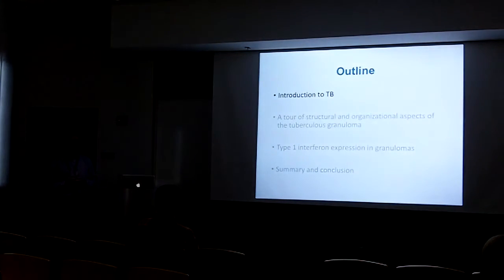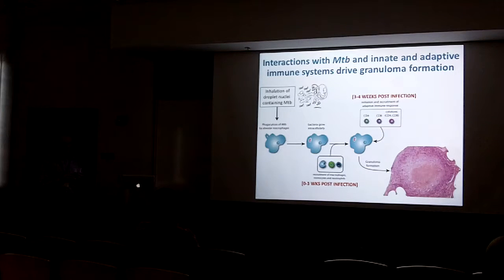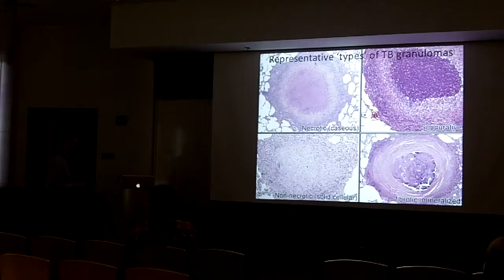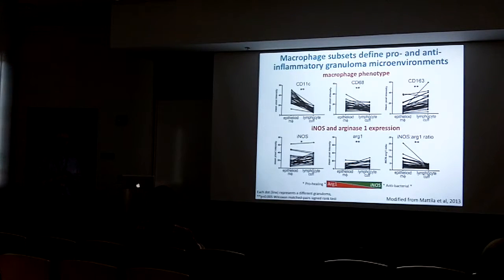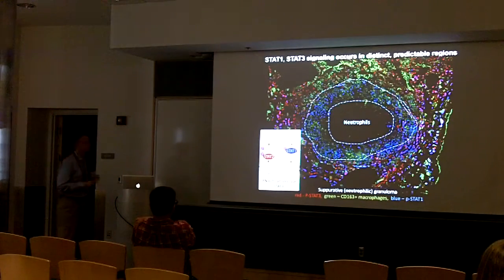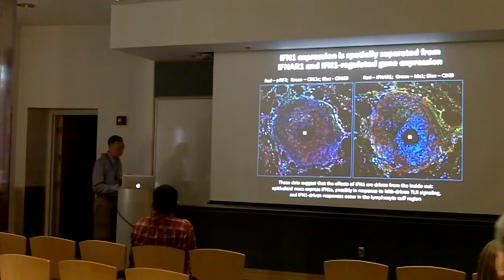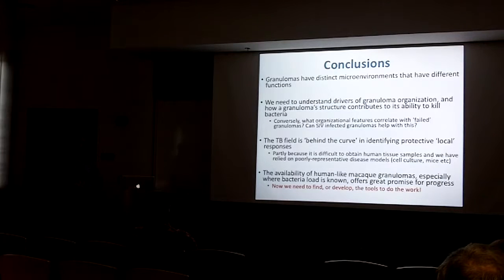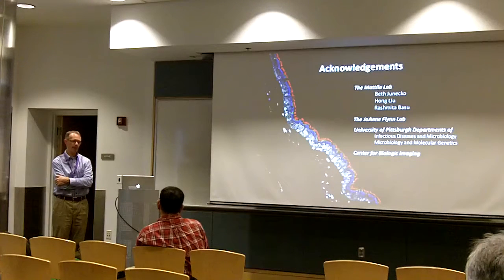CompPath Dr. Joshua T Mattila, PhD Lecture (November 14th 2016)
Abstract

"Tuberculous granulomas exhibit microenvironment-specific pro- and anti-inflammatory cytokine expression and signaling"

Nearly one third of the world’s population is estimated to be infected with Mycobacterium tuberculosis, the bacterium that causes tuberculosis (TB). Fortunately, the human immune system can restrain bacterial replication and most individuals never experience more than asymptomatic subclinical (latent) TB. Some individuals fail to control bacterial replication, however, and there are more than nine million new cases of active TB and nearly 1.5 million TB-associated deaths annually. Granulomas are multicellular aggregates that form in response to M. tuberculosis infection, and are the characteristic lesions associated with TB. These structures provide a staging ground for anti-mycobacterial immune responses and when they work properly they can restrict bacterial growth but they also provide an intra-host niche for mycobacterial persistence. Understanding how granulomas function, and why they fail, may lead to important insights into TB and novel therapeutic strategies. My work uses granulomas from cynomolgus macaques, a nonhuman primate with human-like pathology, to examine how a balance of pro- and anti-inflammatory factors contribute to protection at the granuloma level. In my talk, I will discuss how granulomas are organized, and how multiple cell types in different intra-granuloma microenvironments communicate in ways that may promote or inhibit bacterial dissemination.